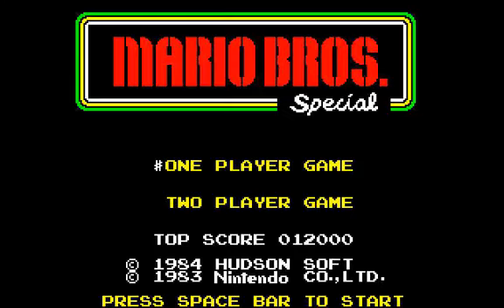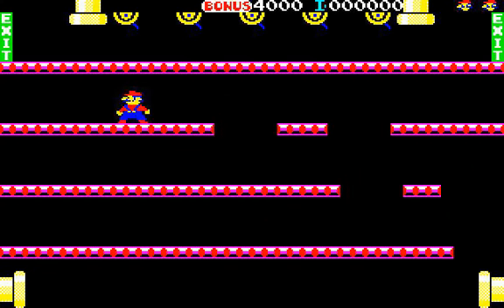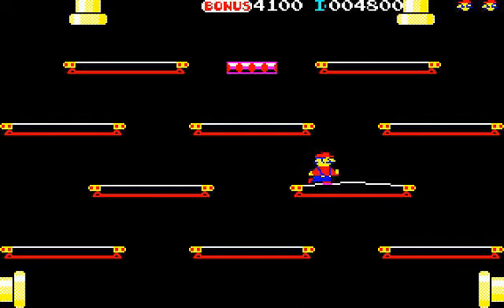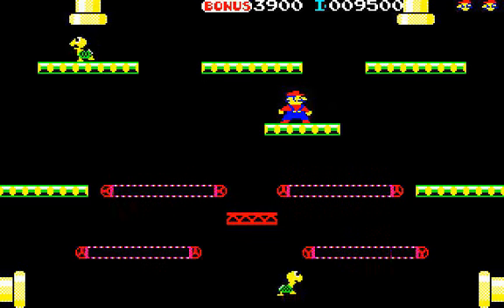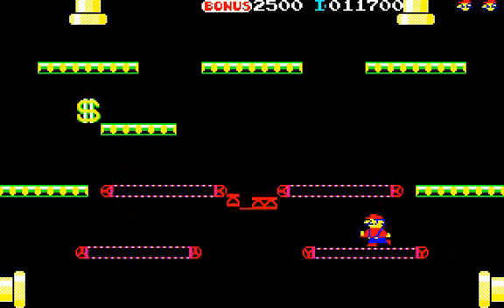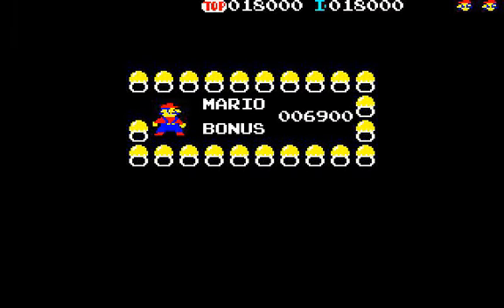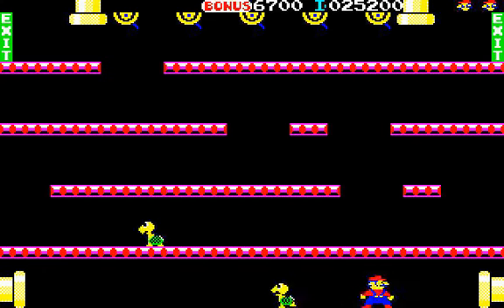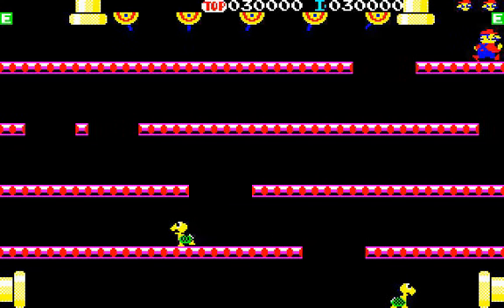Mario Bros. Special (Sharp X1) - 39,300 pts. (w/ commentary)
Another game made by Hudson Soft based on Nintendo's Mario Bros., but it doesn't play exactly like the arcade classic. It's more of a sequel in which the phases have their own gameplay.